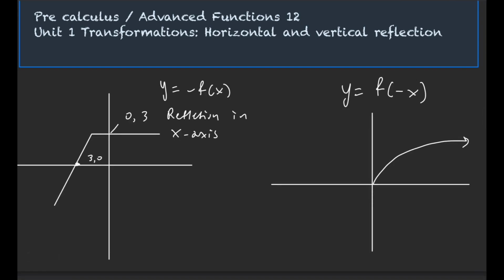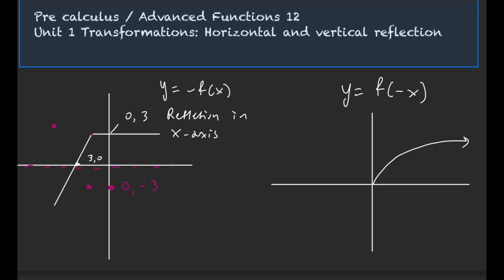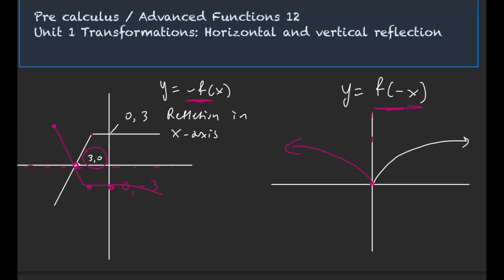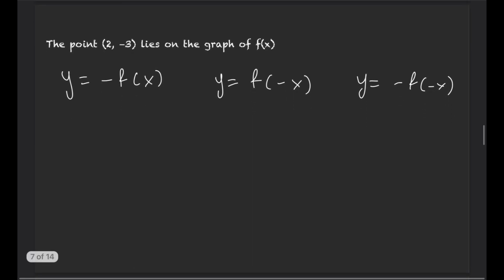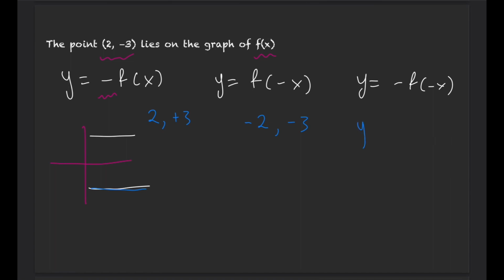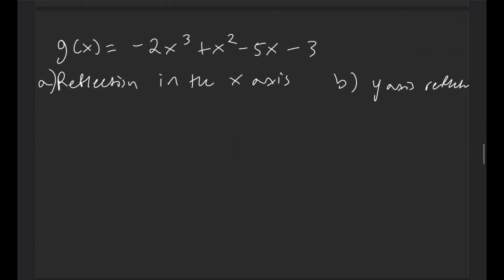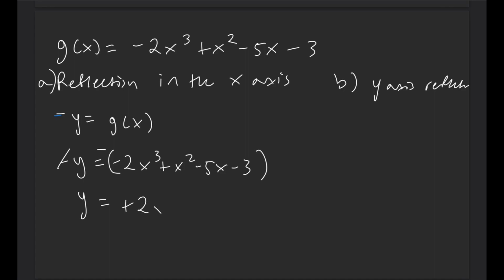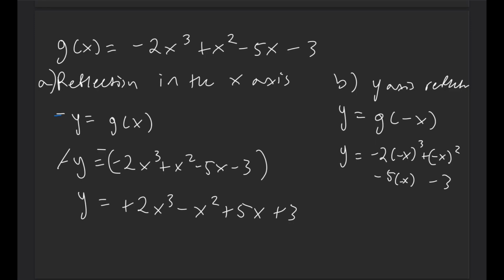Horizontal and Vertical Reflection Pre Calculus / Advanced Functions 12